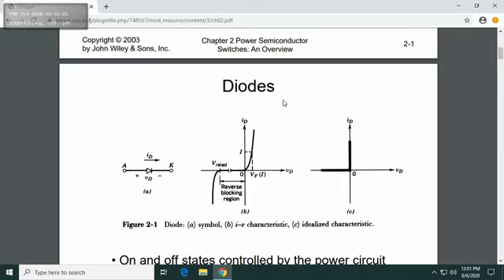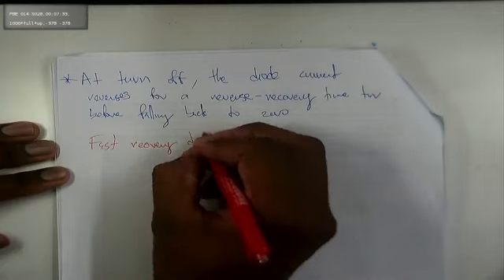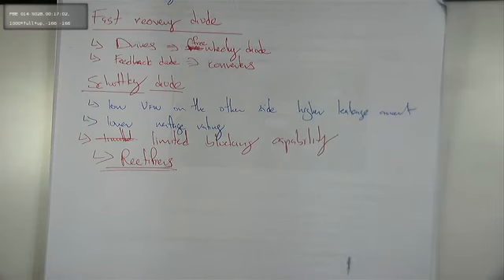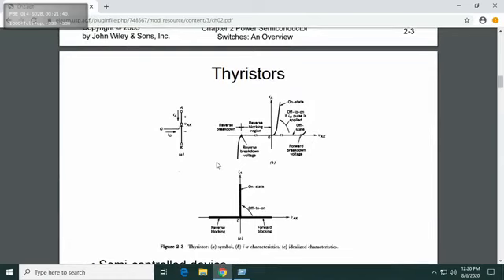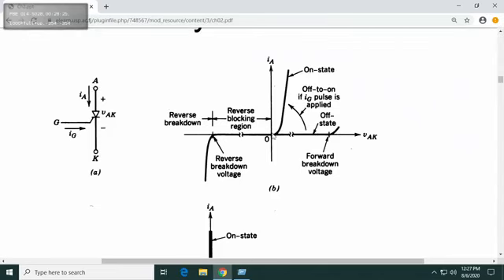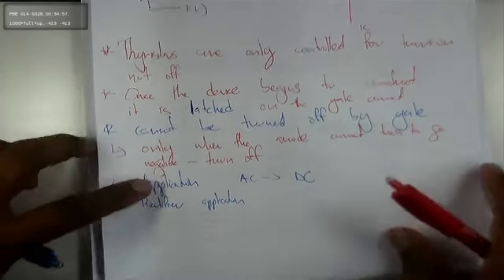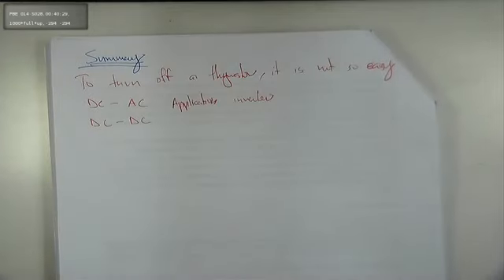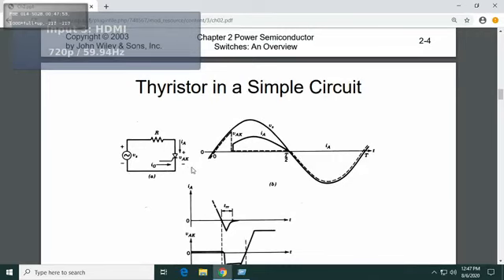Power electronics and Drives Lecture 3